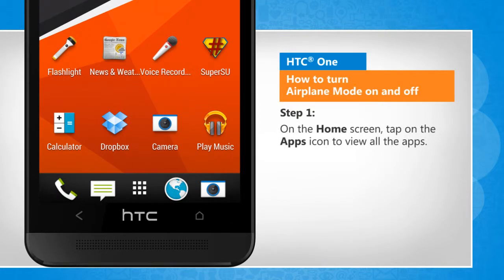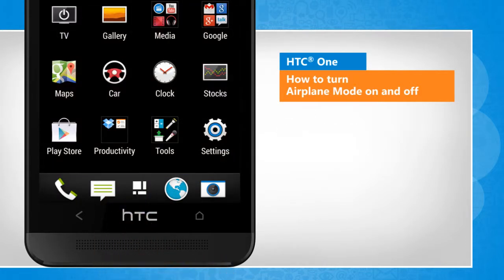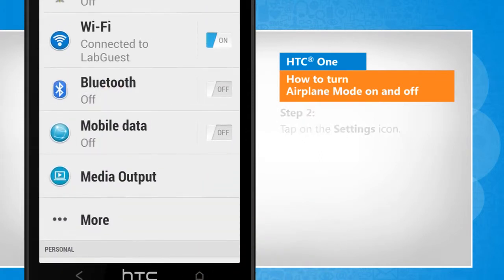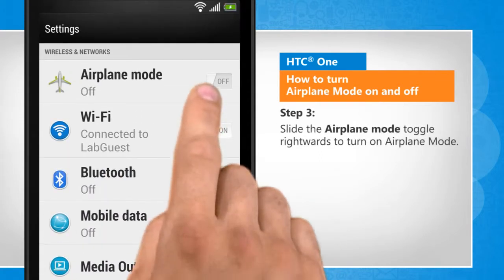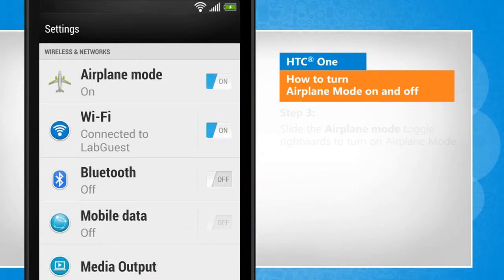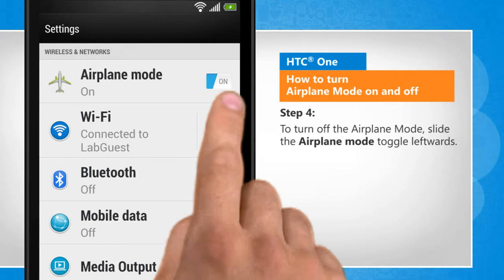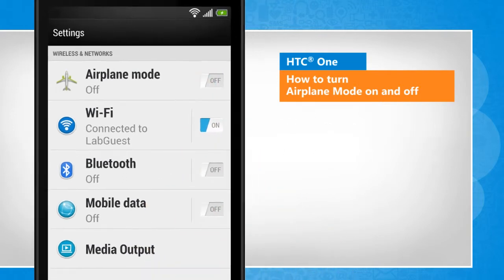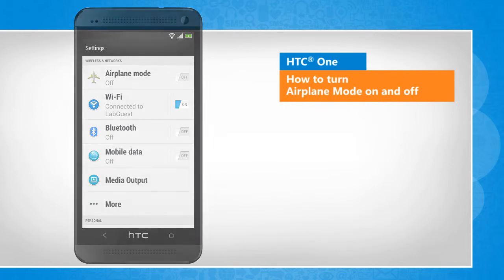How to Turn Airplane Mode ON and OFF on HTC® One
Airplane mode is a setting in your HTC® One device that lets you turn off your cellular and Wi-Fi communication while onboard a plane. Do you want to turn Airplane Mode on and off on your HTC® One smartphone? Follow the easy steps shown in this video.